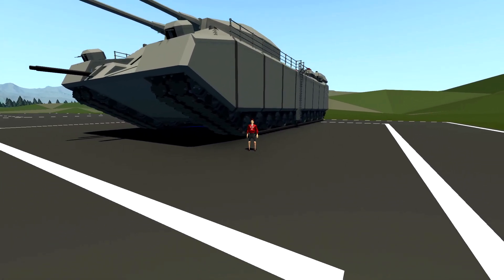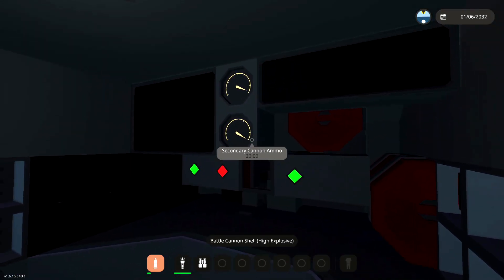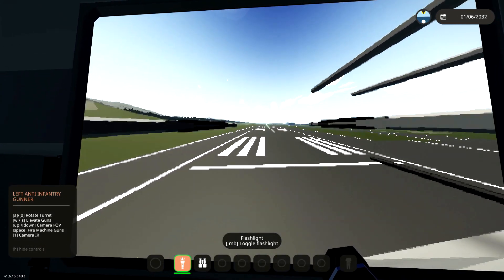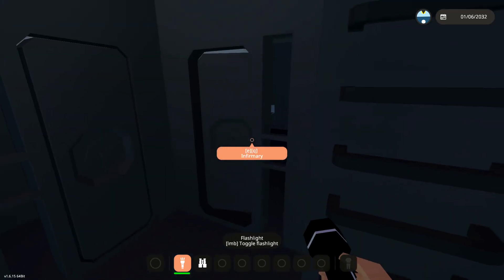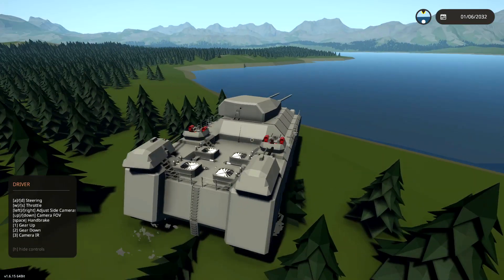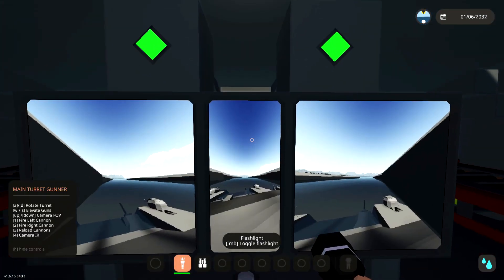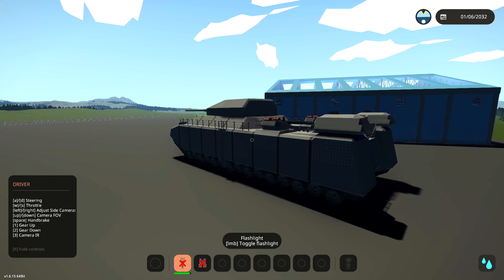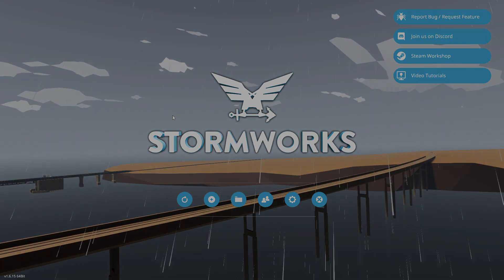GIANT RATTE - THE BIGGEST TANK In Stormworks!